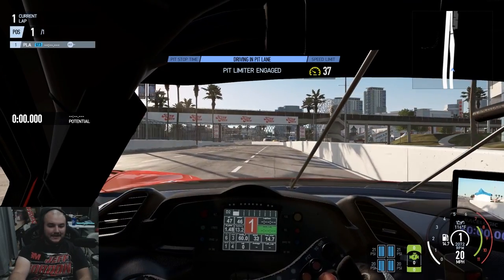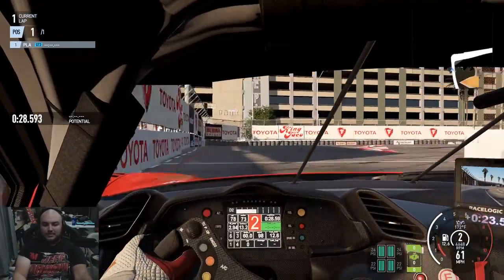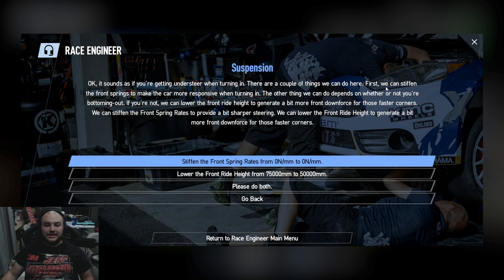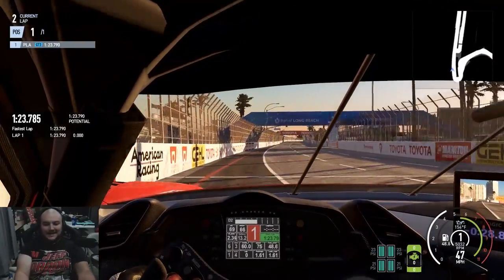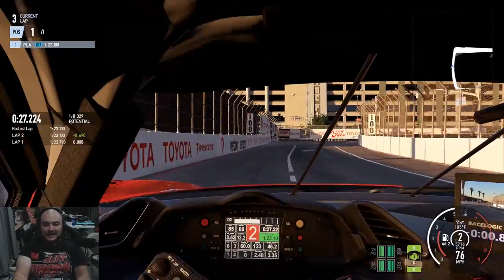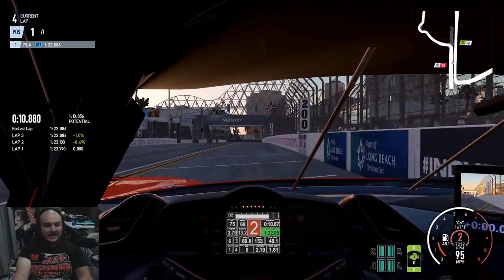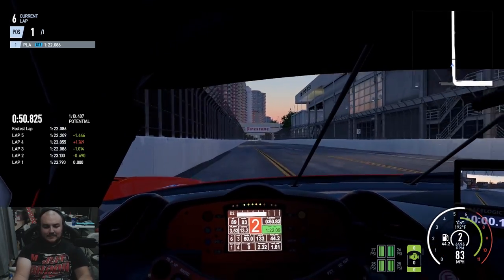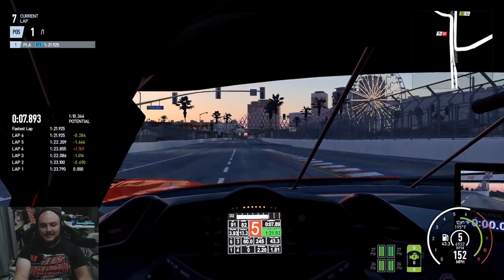Project CARS 2 - Taking a Look at Race Engineer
In my first preview video of Project CARS 2, one of the main "complaints" I had was in regards to the overly "planted" nature of the rear of the car, feeling a little too "safe". A few of the community members commented, saying that making tweaks to the setup would get the cars feeling closer to titles such as rFactor 2, Assetto Corsa, and iRacing. Let's put that to the test!